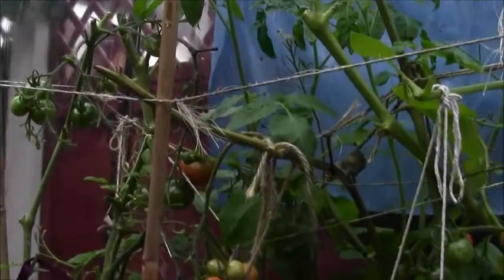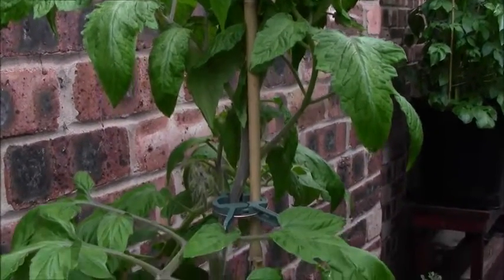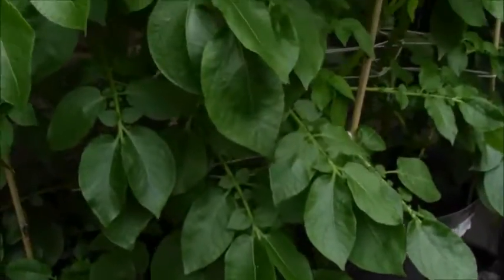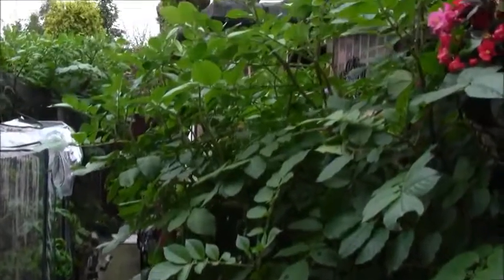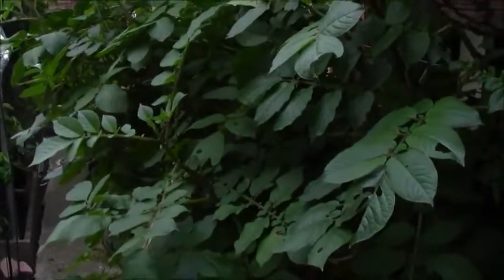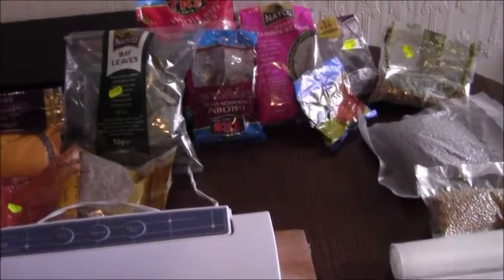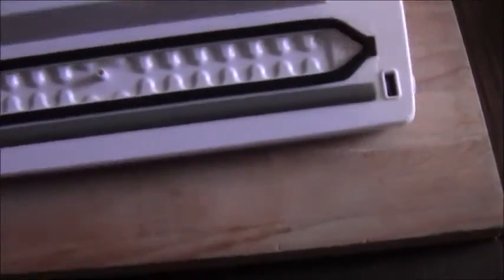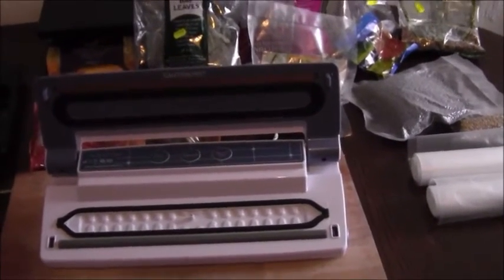September Update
Just a quick update on what's happening out back (In September!!! LOL) and a look at one of my little kitchen gizmo's which i hope you like. Would appreciate any help with the Sarpo's as i don't know if i need to harvest them now or leave them. All your help and advice has been invaluable to us both. Thank you and Takes Care, Andy & Karen.